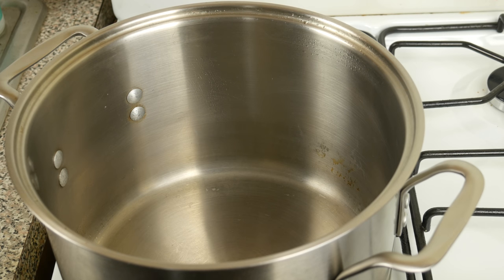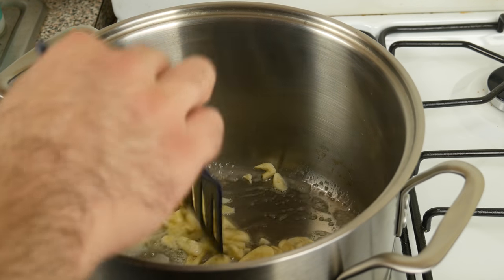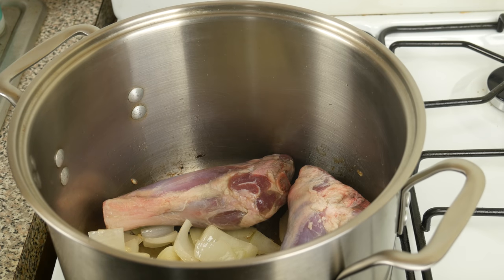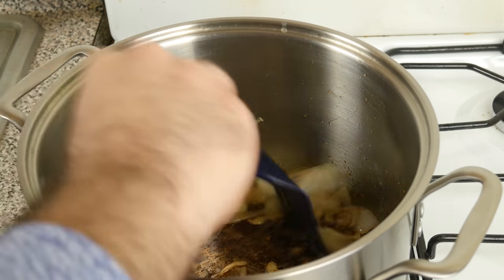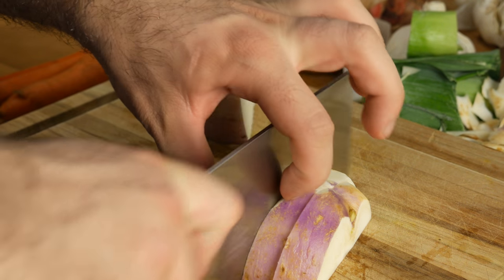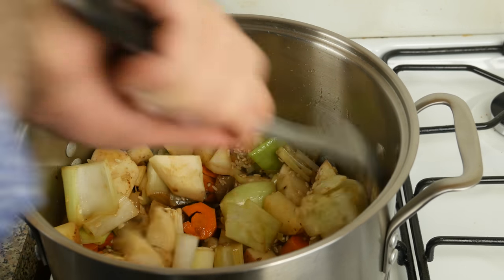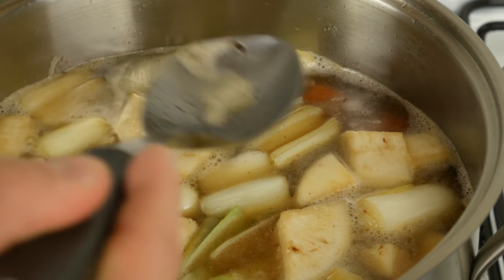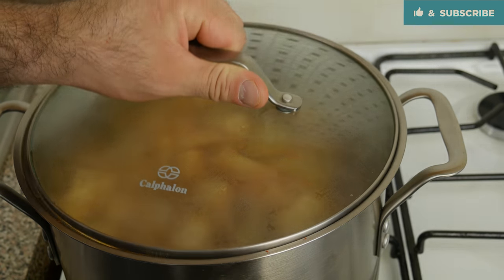Kjötsúpa Recipe - How to Cook Icelandic Lamb Soup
Kjötsúpa is an Icelandic lamb soup that's quick and easy to cook!